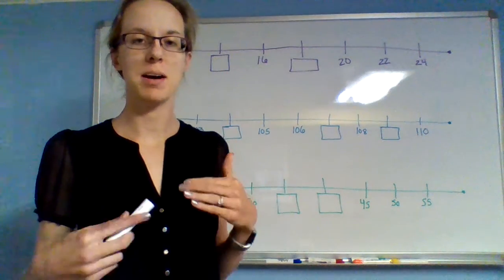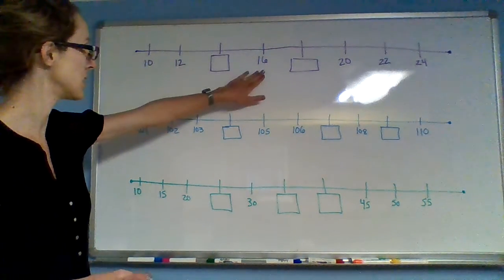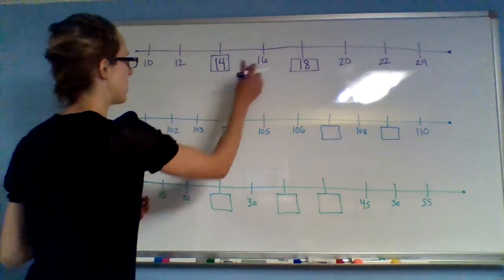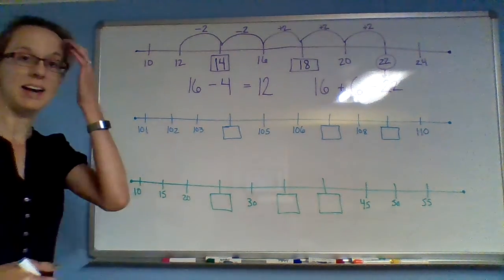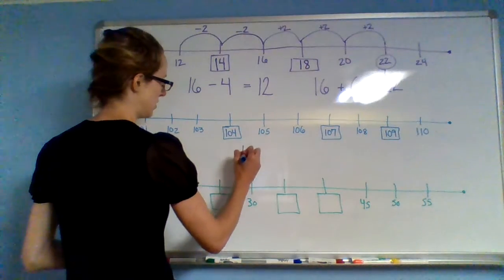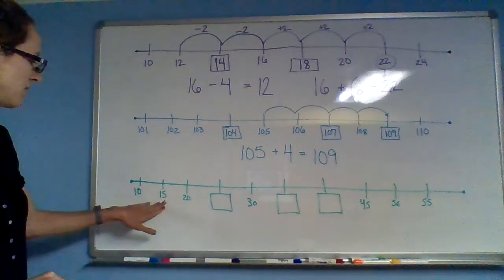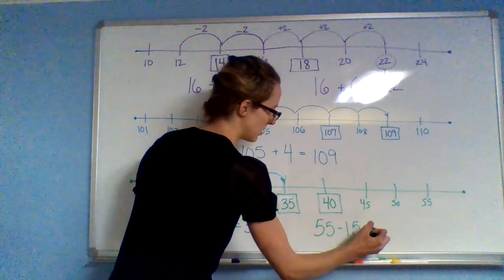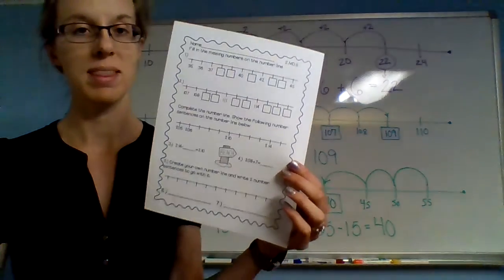Math Maintenance - 2nd - Day 16